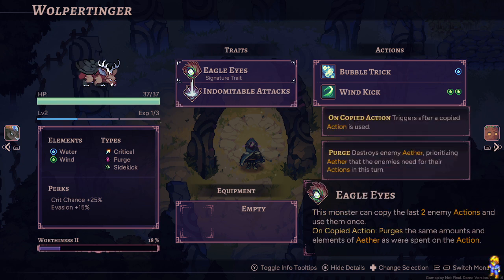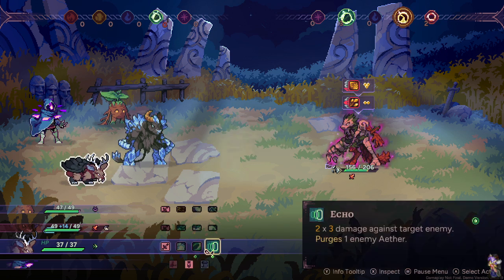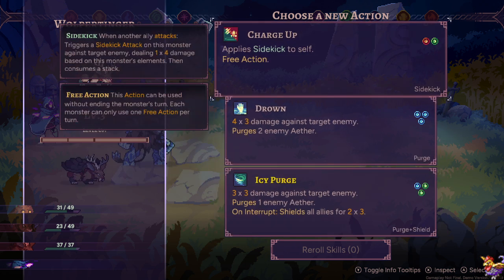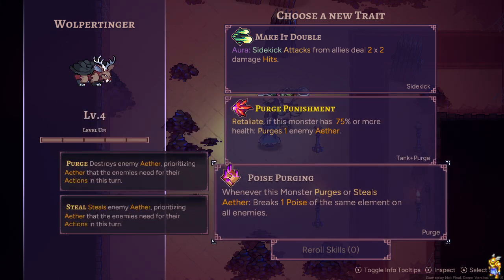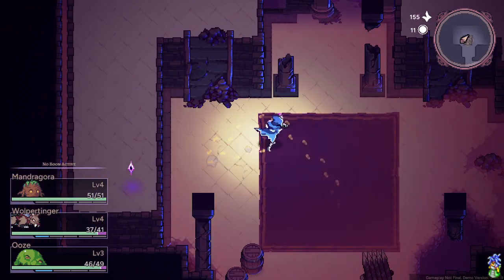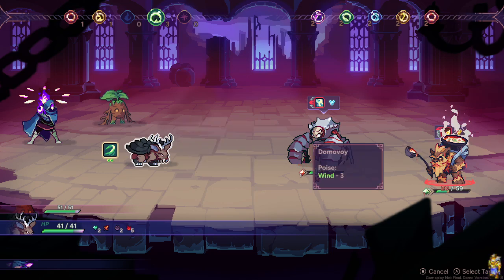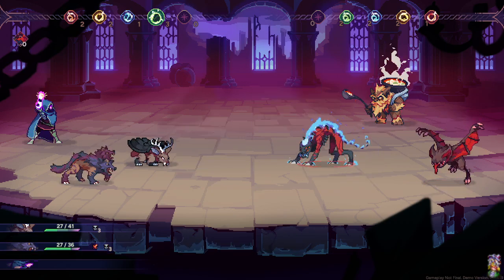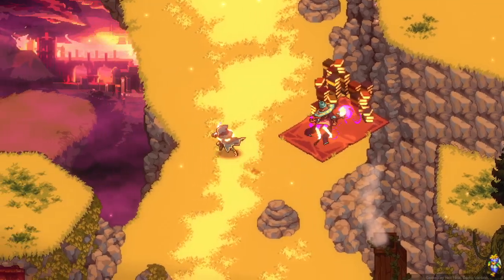Aethermancer Demo First Impressions (Nuzlocke Mode Meets Dark Souls Vibes)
What an absolutely delightful roguelike. I can't wait for the full thing, these guys make an absolutely killer team comp simulator.

Current folks keeping the lights mostly on over here:

justsomejojo

jon s

Brainwright

Jared

Liza Wong

HerSleepyWarrick

Mr.Aufziehvogel

Dagar

SomeBiscuitName

Ennokos

VicariousBrian

Terenius

Devin Connell